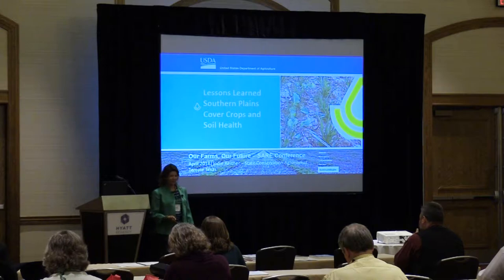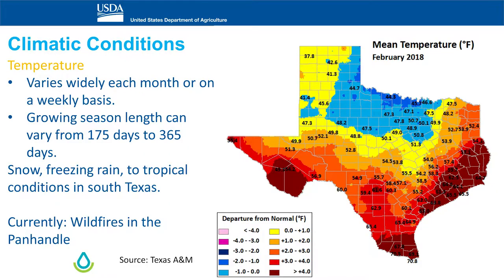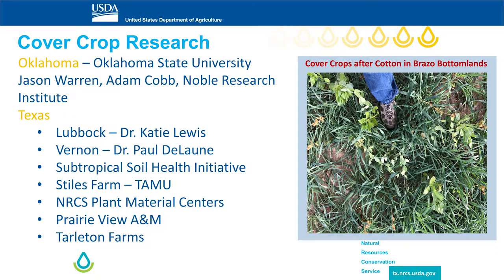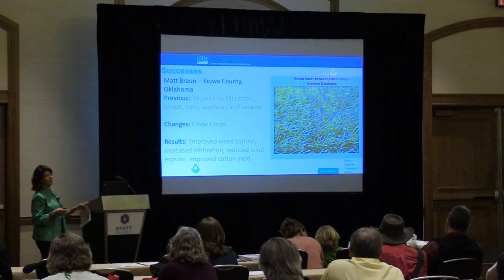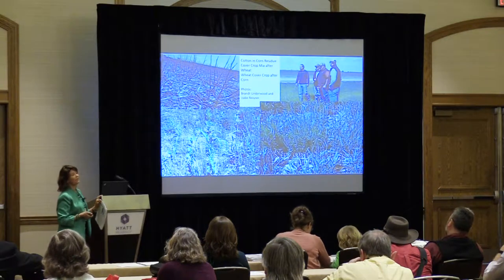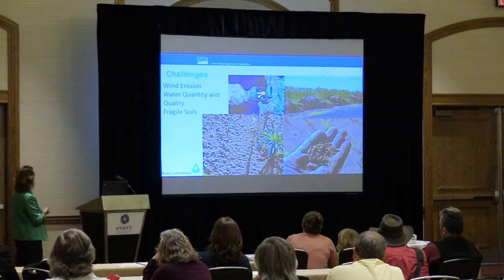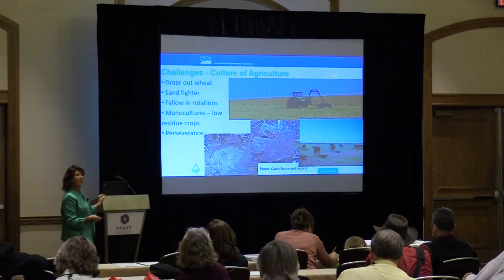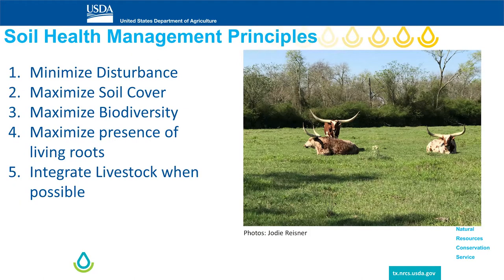Lessons Learned: Southern Plains Cover Crops and Soil Health - Jodie Reisner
Track A: Building Soil Health with Cover Crops and Other Strategies. Session 3: Soil Health Opportunities Across the Country (Part 2). Slide presentations and additional conference information is available

This session is the final chapter in Tuesday’s soil health journey, taking participants across the country to explore how soil health practices are implemented in various climates and productions systems. Session highlights include: a look at how cover crops are used in Florida in specialty crop systems; an understanding of how the cropping conditions on the Southern Plains shape the culture of agriculture and the opportunities for soil health practice adoption there; discussion of one farmer’s philosophy about how “nothing we do is for today” and how that applies to soil health practices.